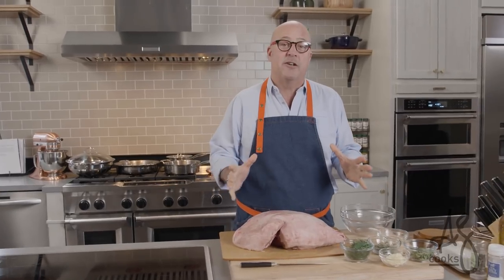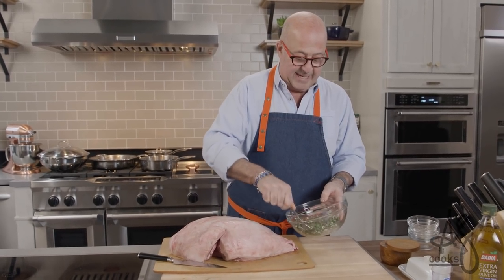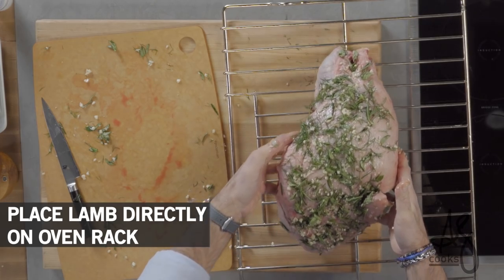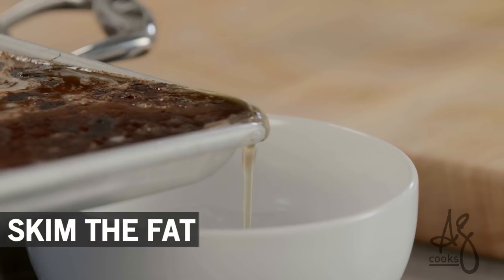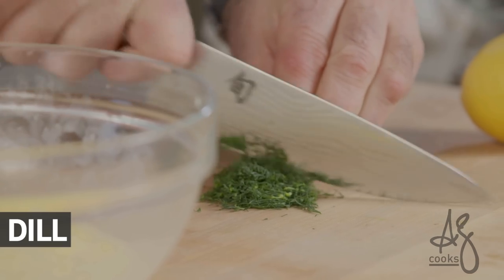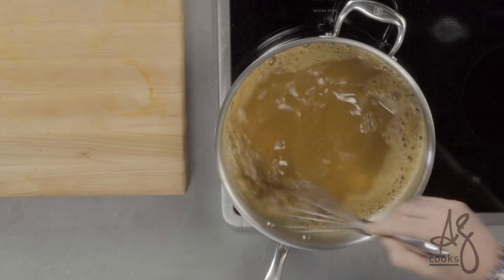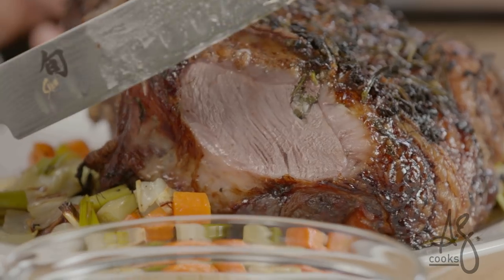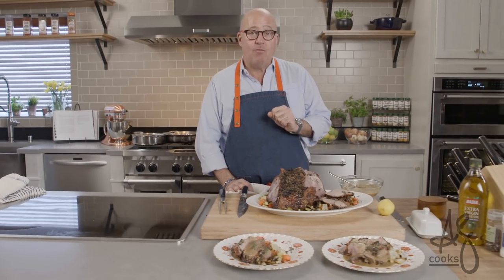Andrew Zimmern Cooks: Roast Leg of Lamb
Nothing beats roasting a whole leg of lamb. Roasting the leg of lamb directly on the oven rack will allow the meat to evenly brown and caramelize on all sides. While this recipe is best in the oven, it’s easily adaptable for the grill, cooking over medium indirect heat. I love to serve it with a Greek-style avgolemono sauce, an lemon and egg sauce that's rich and tangy.

Tools:
Roasting rack
Glass mis en place bowls
Cast iron
Baking sheets
Cutting board
Kosher salt
Pepper grinder

Want to see more of these videos AND learn how to send your own questions?